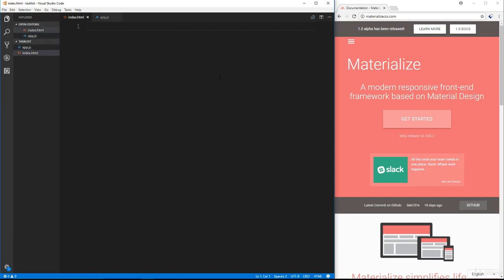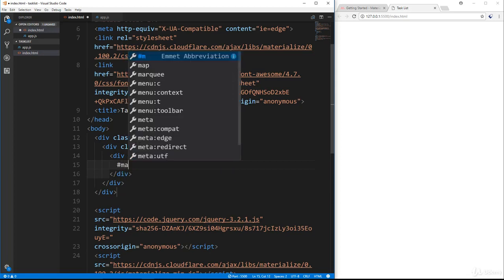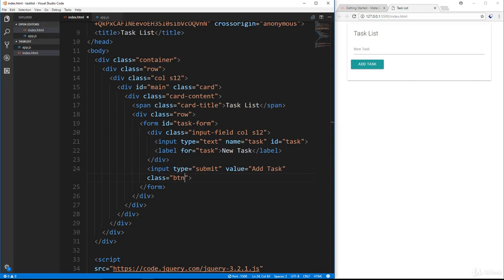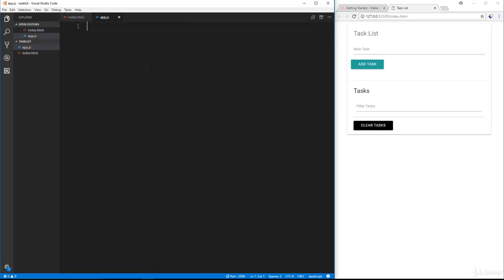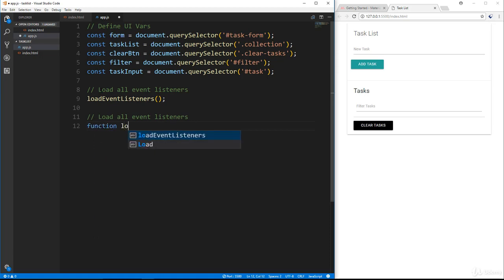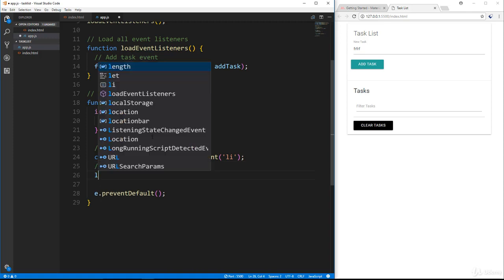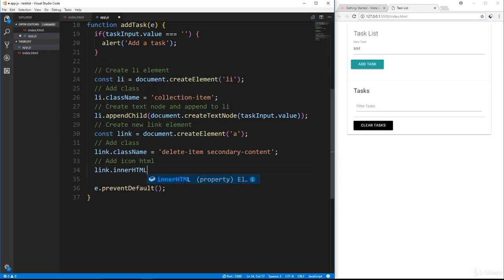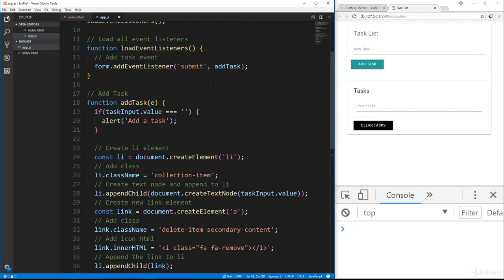33 Task List Part 1 UI & Add Task Items